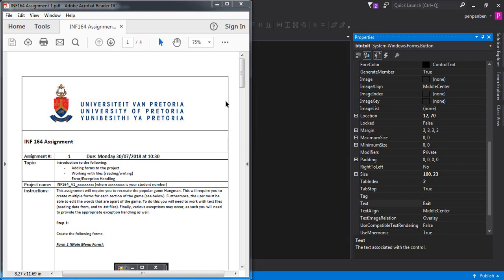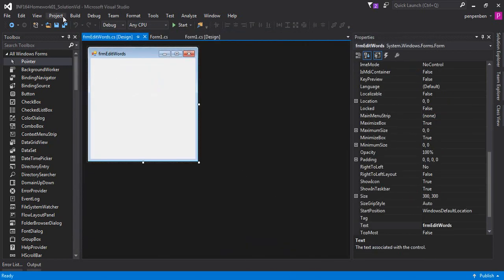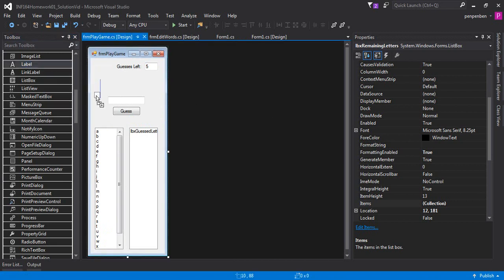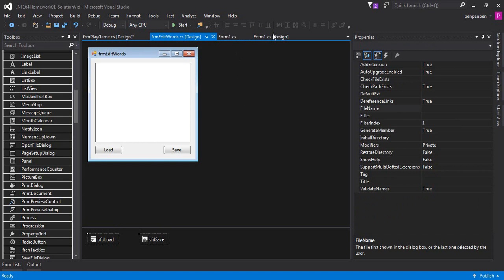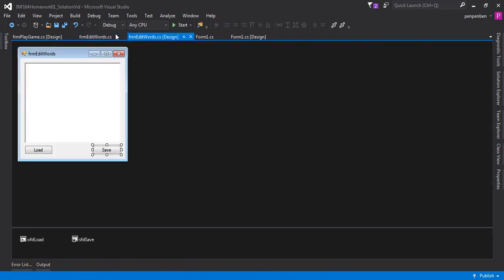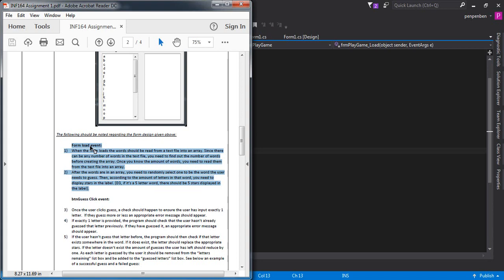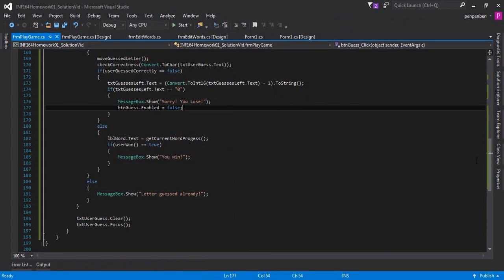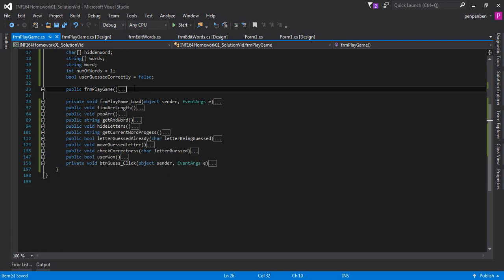Homework01Video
This is a solution video for homework assignment 01